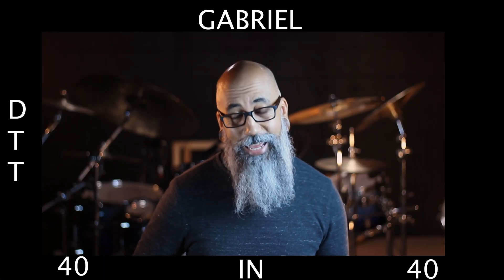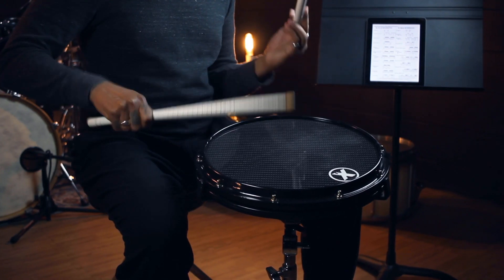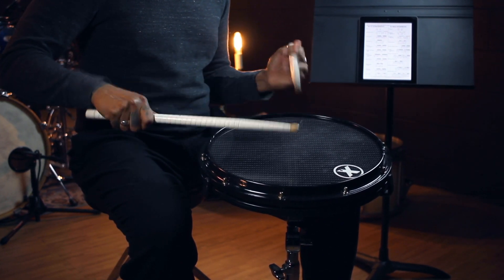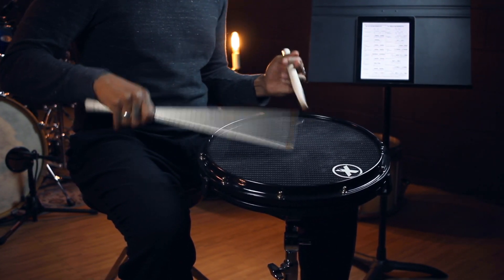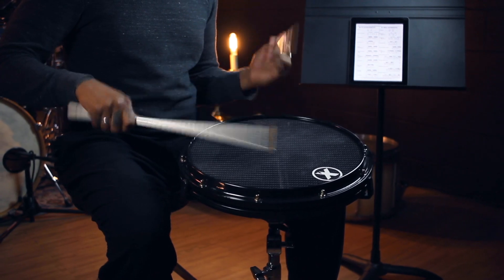How to Play the SINGLE FLAMMED MILL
FREE! 7 Day Trial of Online Drum School

SINGLE FLAMMED MILL

I wonder what the double version of the flammed mill would look like. In this video we will stick to the single version of this mill.